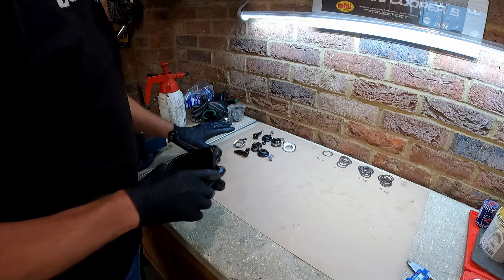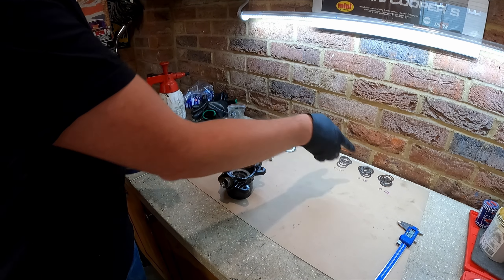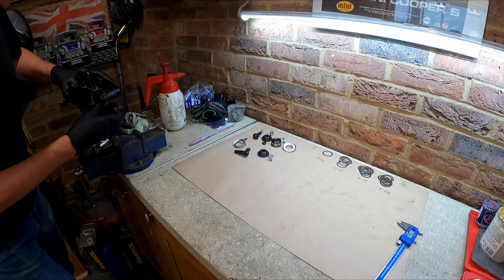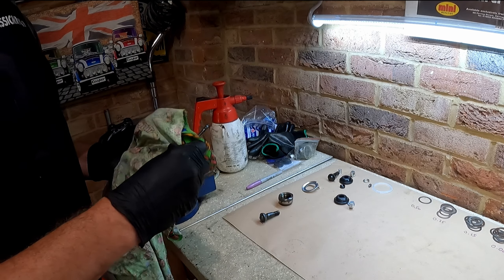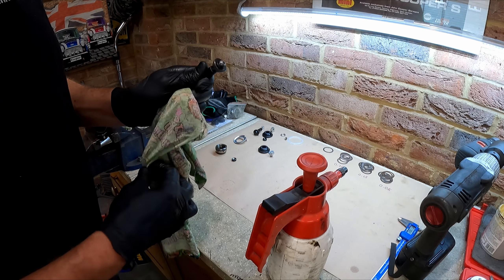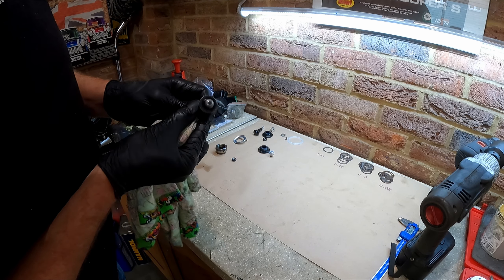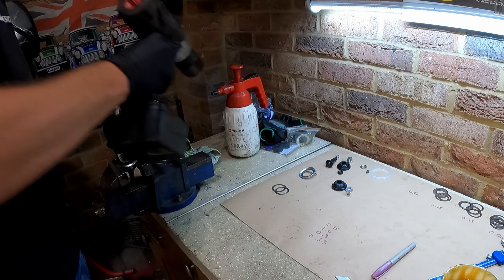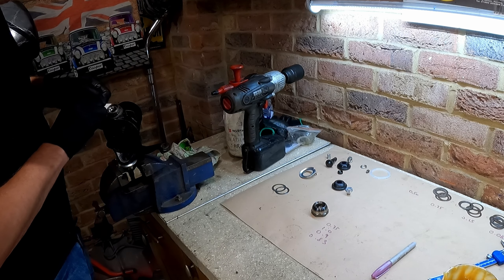Replacing Swivels - Classic Mini Workshop - Racing Green Pt.51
00:39 - Intro

Project Racing Green is my 1989 Rover Mini Racing Green that has had an official John Cooper conversion fitted by John Cooper Garages. The standard 998cc engine is boosted from 41BHP to 60BHP thanks to the engine upgrades. The upgrades include a polished and ported Cylinder head with enlarged valves, LCB exhaust system, Roller tip rockers, and Twin HS2 SU Carburetors. The interior enhancements include walnut door cappings, walnut dashboard, alloy door furniture, and luxurious John Cooper emblem full leather GTS recliner seats.